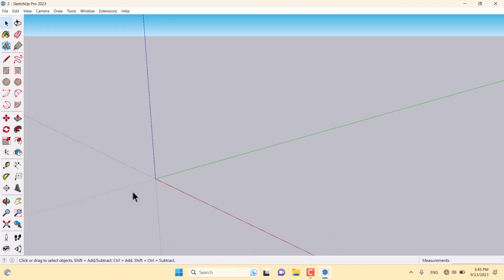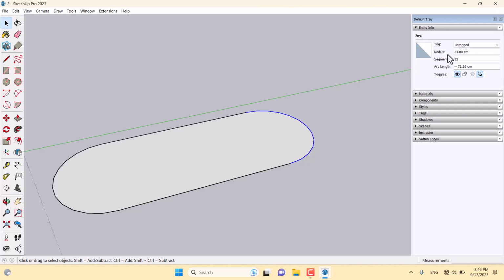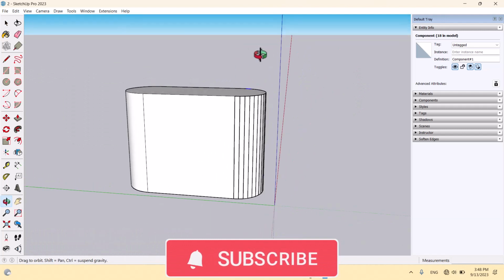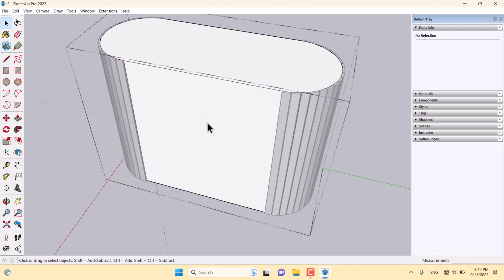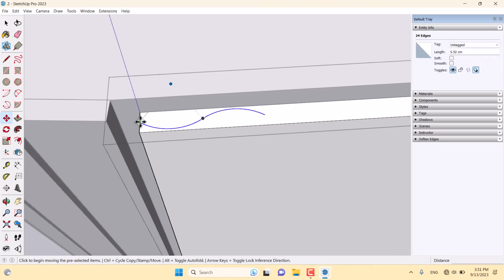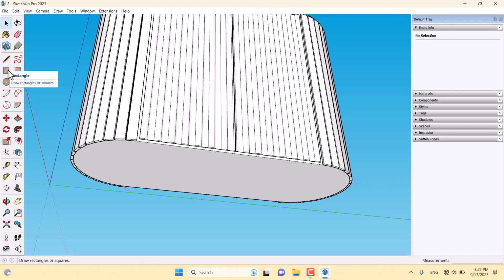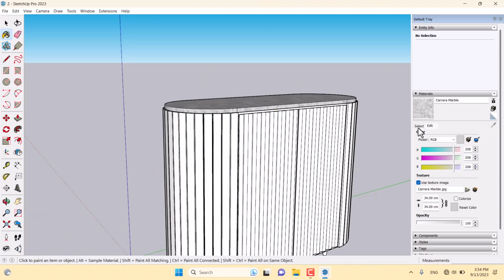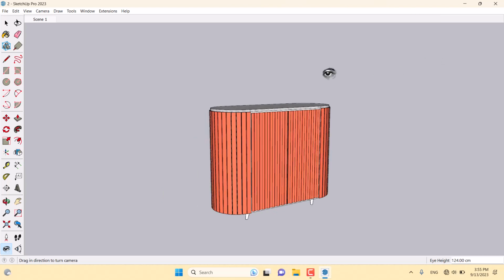SketchUp Tutorial: Decorative 3D Models